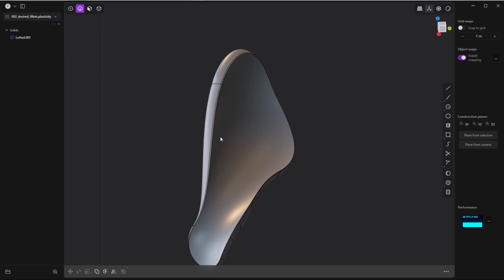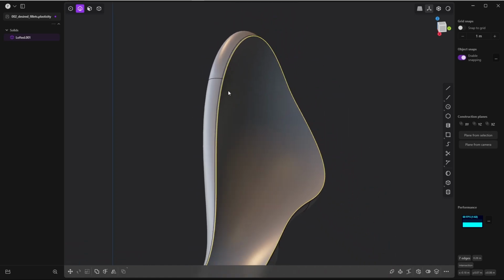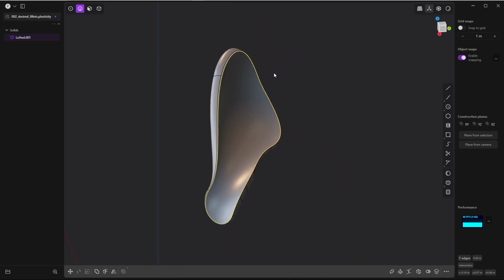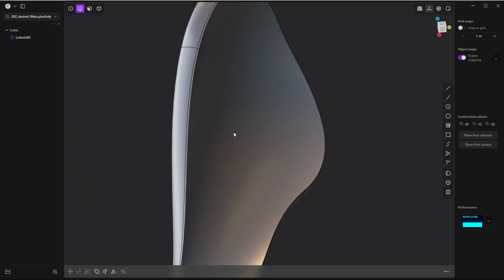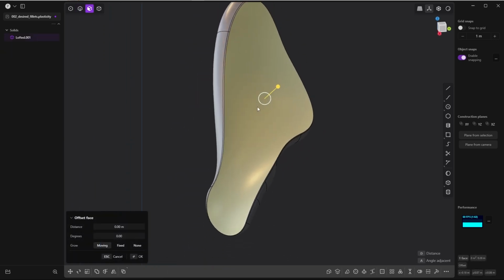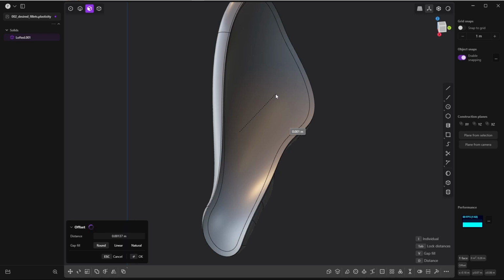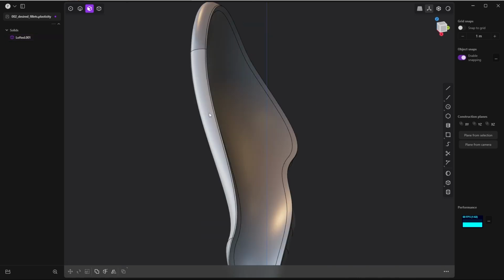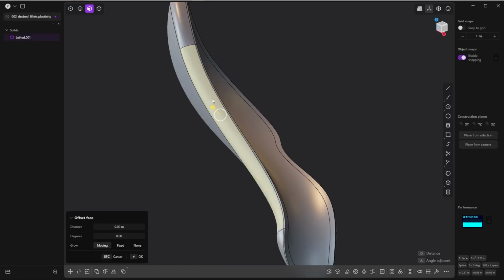Plasticity Tip No. 3 - If the Fillet Workaround does not work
_*LINKS & RESOURCES*_